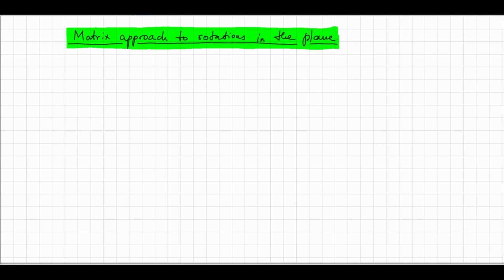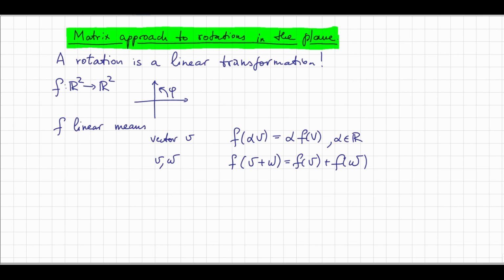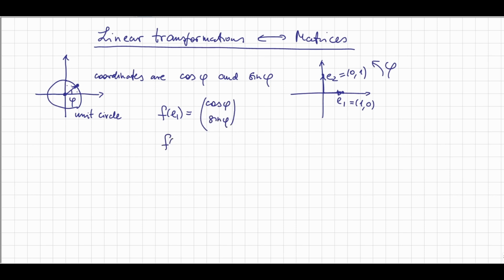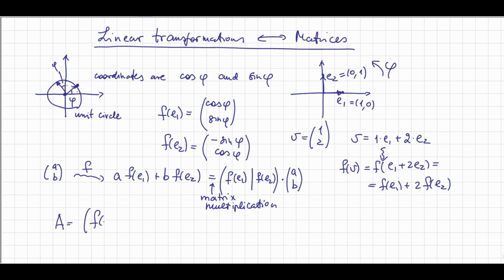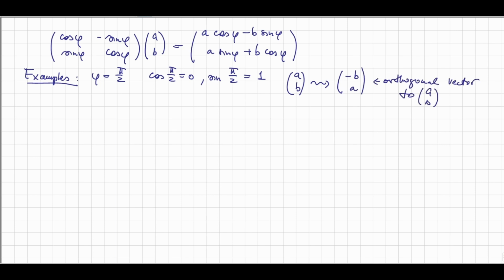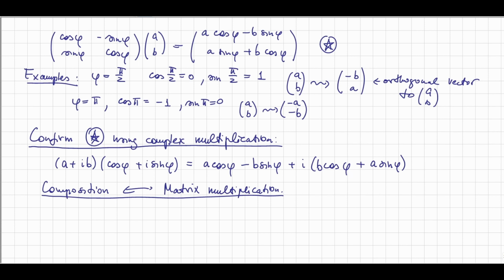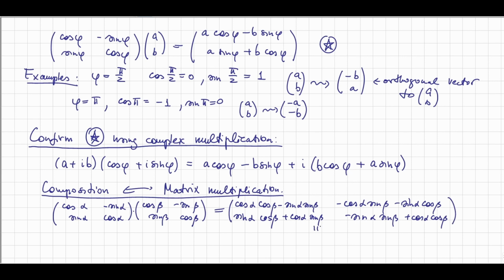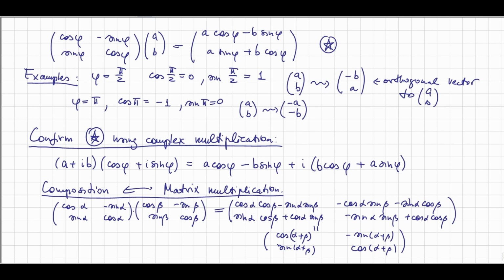Matrix approach to rotations in the plane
We consider rotations in the plane from the point of view of matrices.
Since rotations are linear transformations we can represent them as
matrices, and represent their composition as matrix multiplication.
These rotation matrices serve as a class of examples, where we can see
standard facts from linear algebra, such as forming the matrices by putting
the images of the standard basis as columns of the matrix.

0:00 Introduction
0:25 Rotations are linear transformations
1:45 Representing rotations through matrices
6:05 Examples
6:57 Connection to complex numbers
7:58 Matrix multiplication and the cosine of the sum
10:08 Conclusion